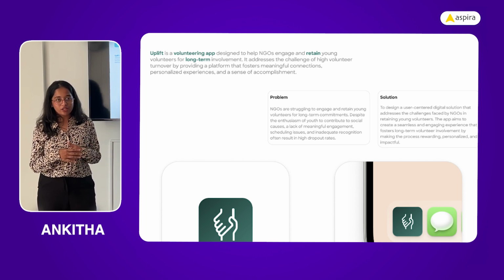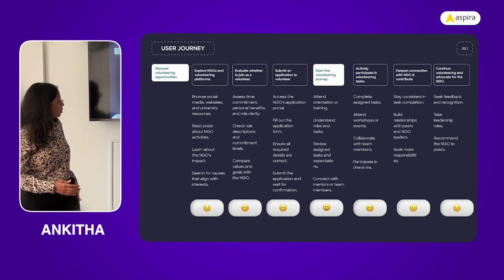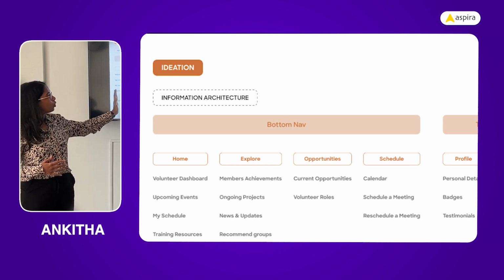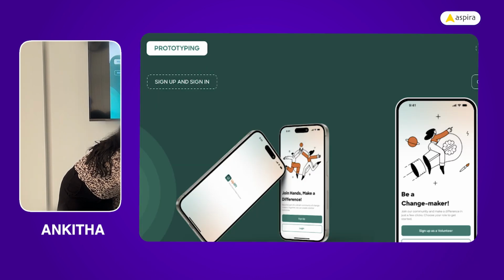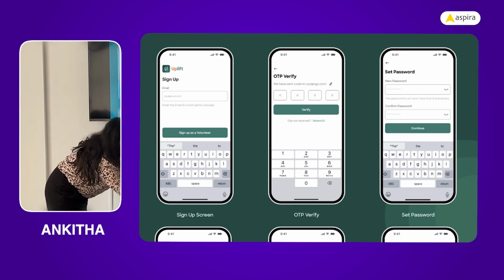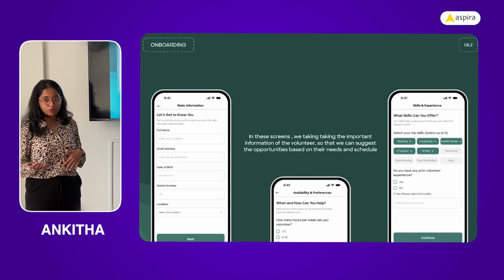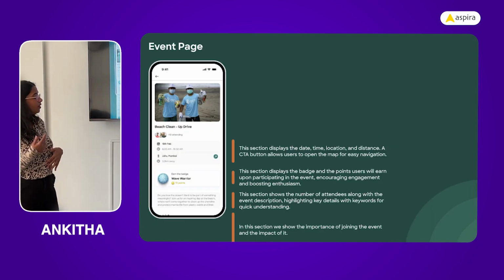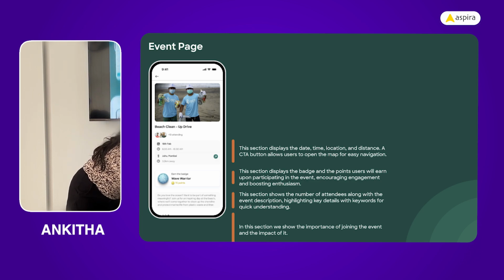End to End UX UI Design Process: Case Study on NGO's Volunteering App.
Ankitha, a Student of Aspira Design Bangalore built a UX UI case study for the  NGO's Volunteering App. This project is about designed to help NGO's engage and retain young volunteers for long term investment.

Aspira Design School – Where Creativity Meets Career Growth!
Learn cutting-edge UX/UI design skills, hands-on product management, and AI-powered design tools to build a standout portfolio and land your dream job. With mentorship, internships, and job opportunities, we turn beginners into design leaders! Join 4,000+ successful alumni who have transformed their careers with Aspira.